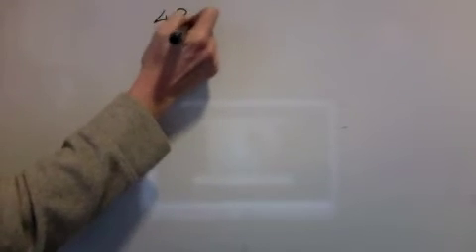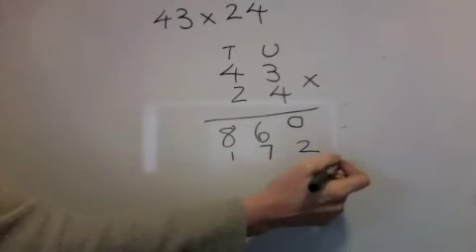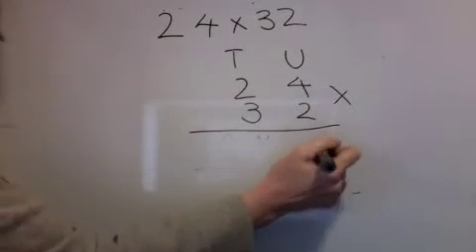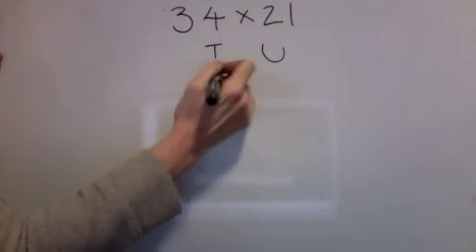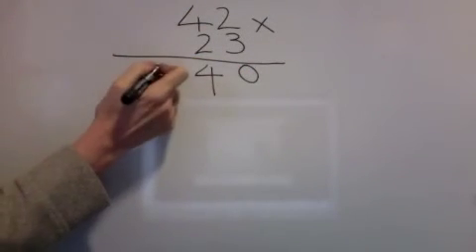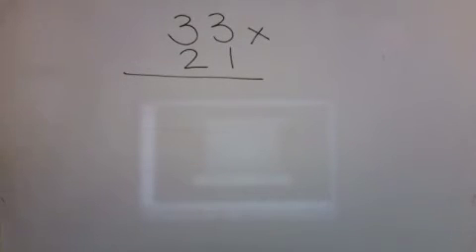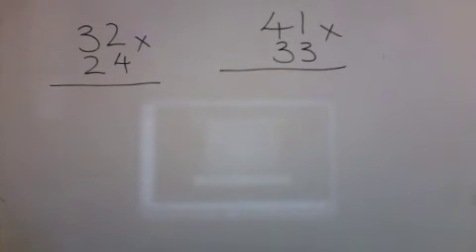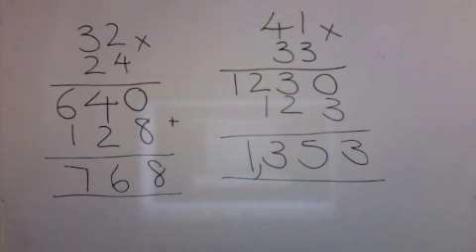multiplication level 8